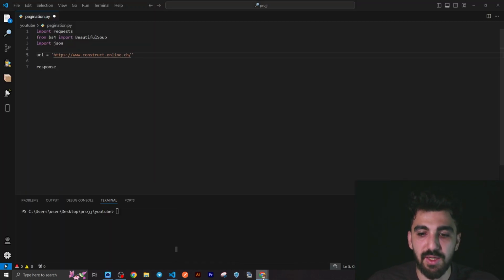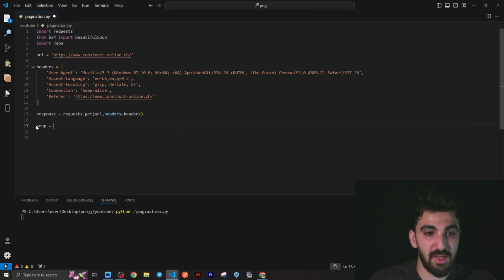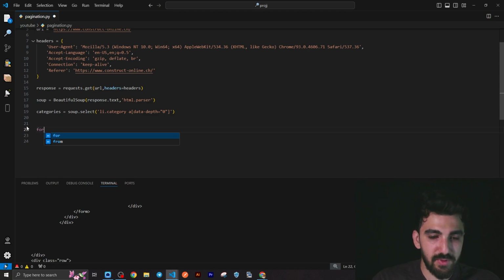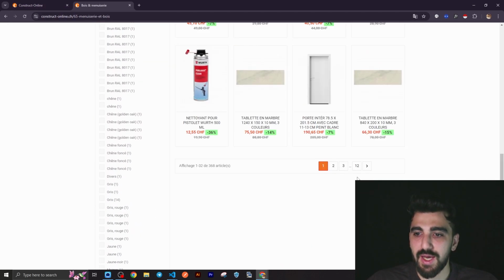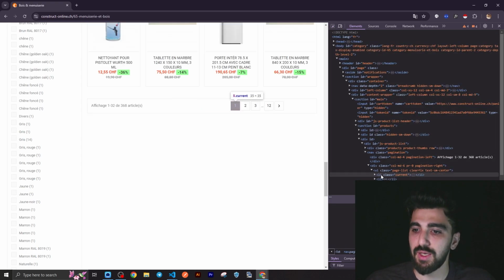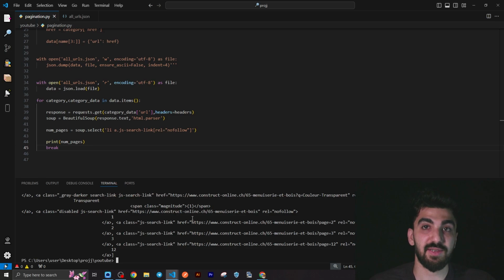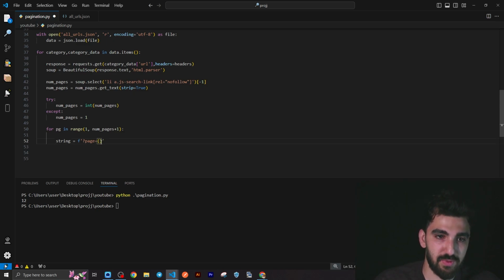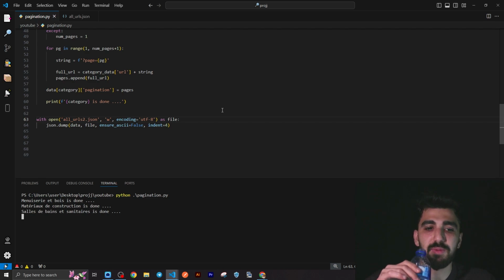How to paginate in web scraping (Paid Project Story)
In this video, we'll show you how to scrape a website using Python! 🚀 We'll use libraries like requests and BeautifulSoup to extract data, handle pagination for multiple pages, and save everything in a handy JSON file. 📂 This tutorial is perfect for those who want to learn how to automate data extraction from websites. Whether you're a beginner or looking to enhance your web scraping skills, this video will guide you through the entire process step-by-step! 🔍👨‍💻

🚀 Join the Telegram group where I found this project, and ask your questions about web scraping:

00:00 - Intro and analyzing html elements for beautifulsoup
03:02 - What libraries do we need for scraping?
03:40 - How to go inside html tags for bs4
05:05 - How to set custom headers for our requests
07:57 - How to set attribute in Beautifulsoup
13:56 - How to paginate in web scraping
21:37 - How to add ?page= in our url